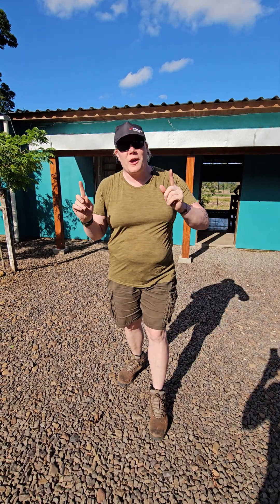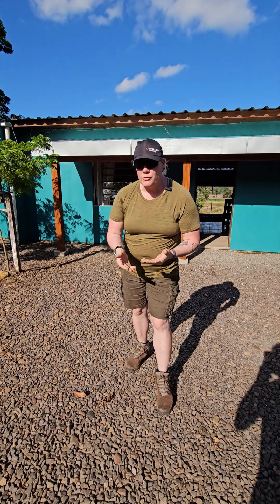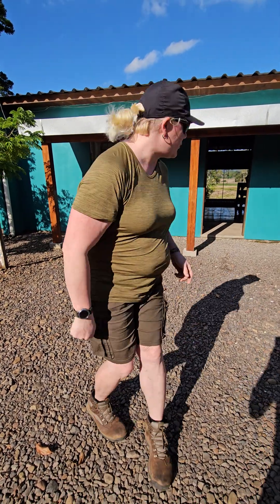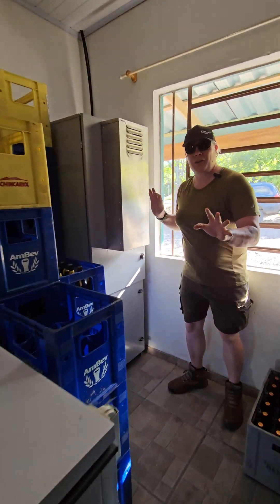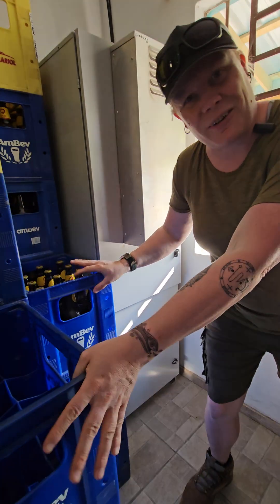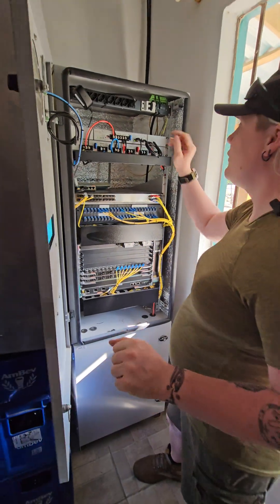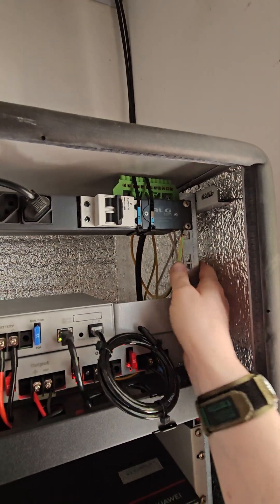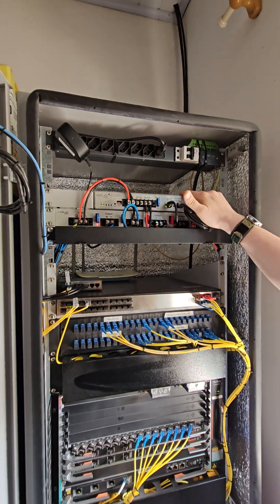A hidden Fiber Optic "Fibeop" POP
Here we find a Hidden FIber optics cabinet. Located in Brazil.
Id like to Thank the ISP that kindly hosted us and showed us their network!